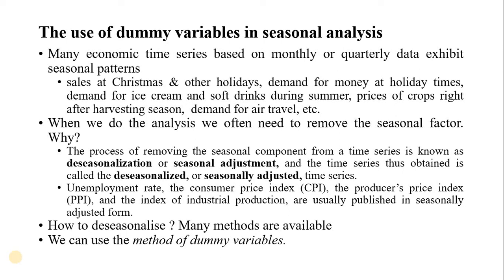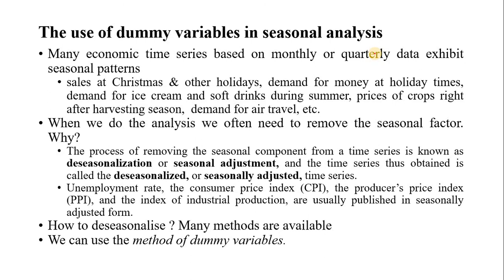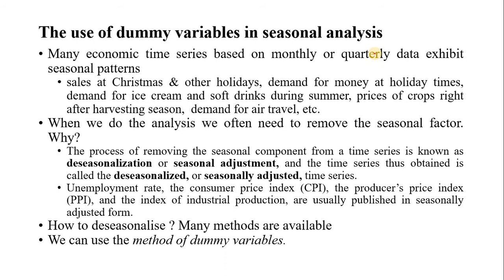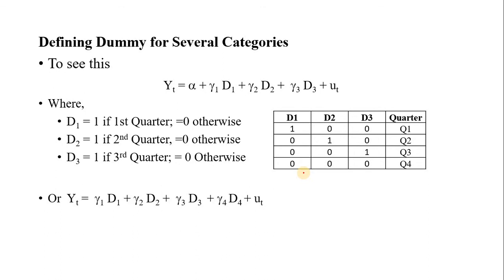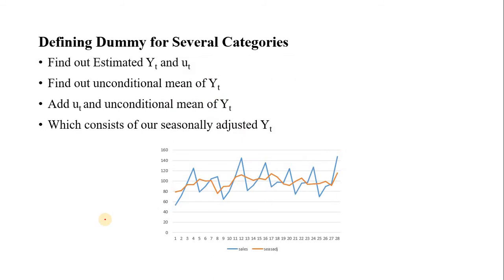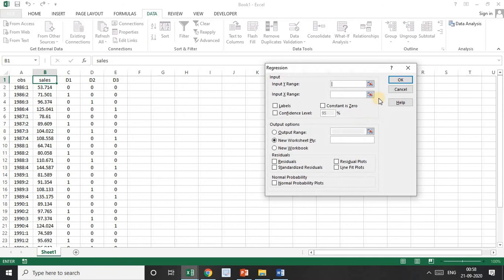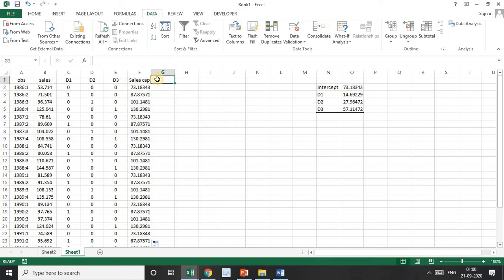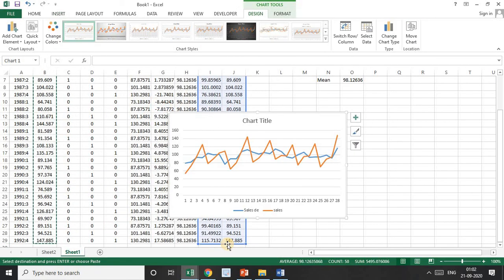Dummy variable and Deseasonalisation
How dummy variable can be used to deseasonalise the data